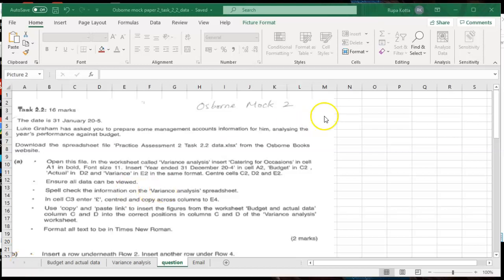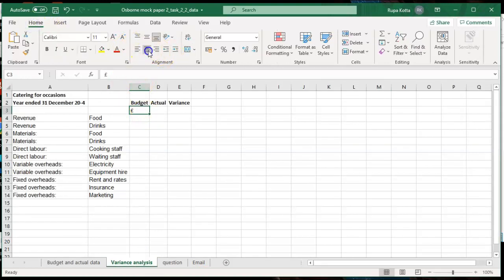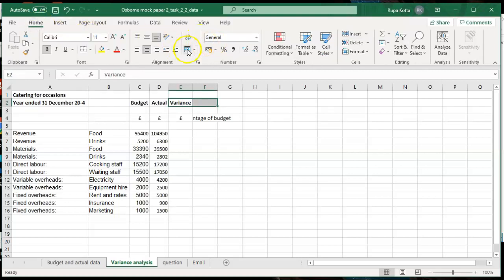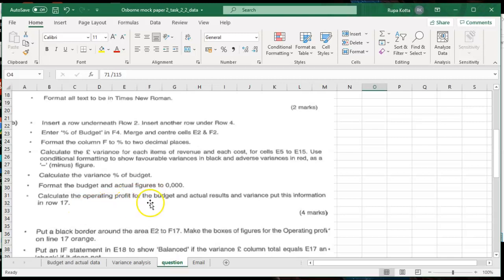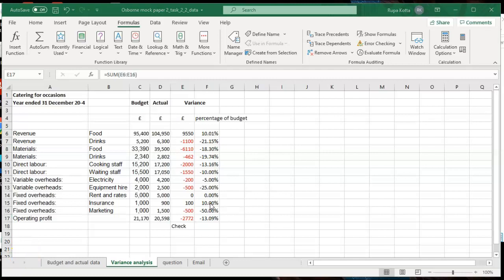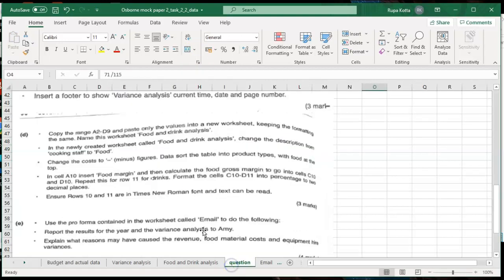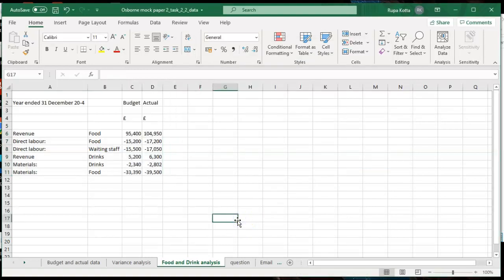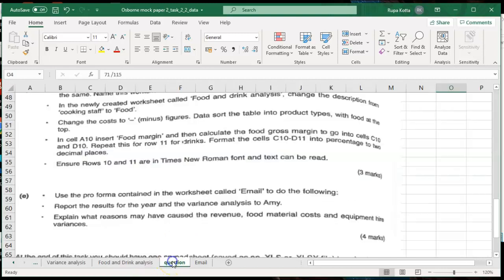AAT L3 Spreadsheets Osb mock paper 2 task 2.2